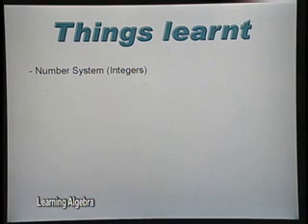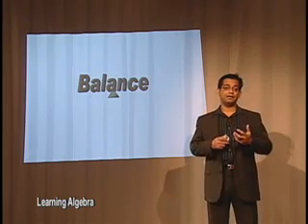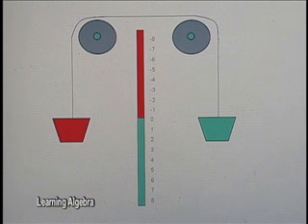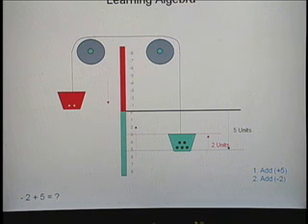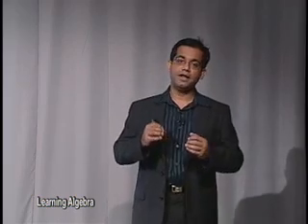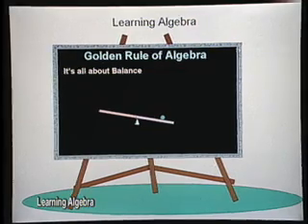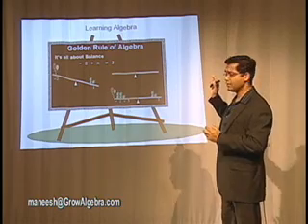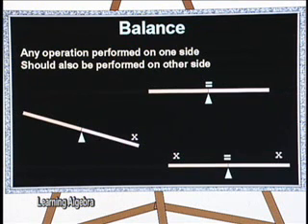Learning Algebra V